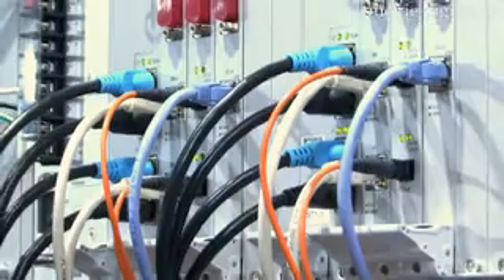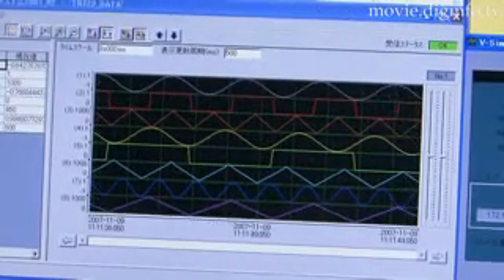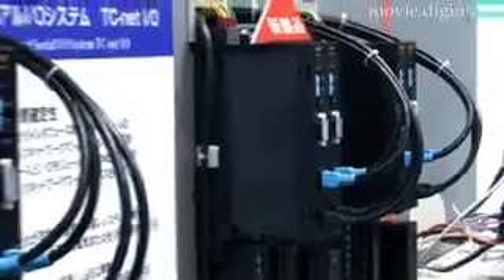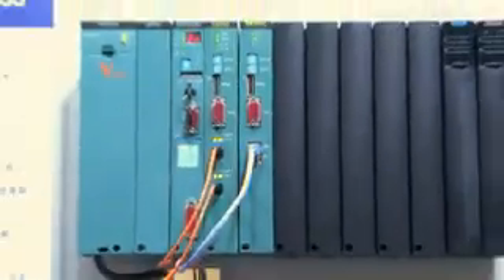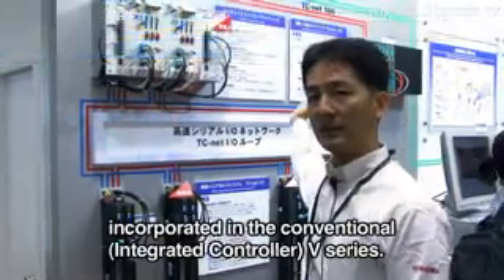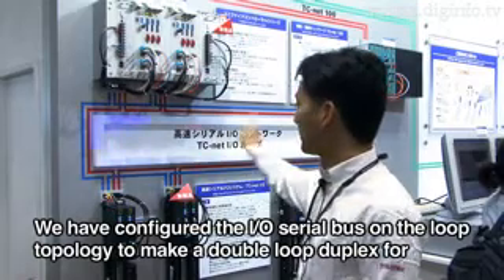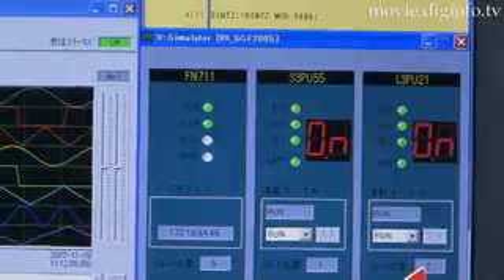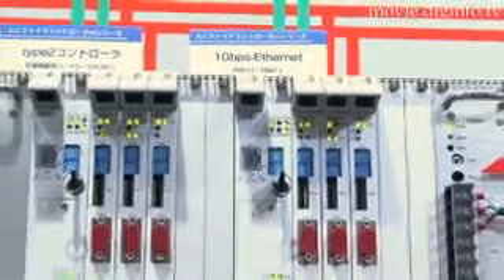Unified Controller nv Series : Dignfo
Toshiba has added the "Unified Controller nv Series", an industrial controller used in control systems of various industrial fields, to its product lineup.

The new controller is equipped with a field I/O system that enables a double loop configuration and an industry's first transmission speed of 100Mbps and can be used in electrical control and instrumentation control. Compared to existing products, the new controller also excels in the areas of high speed performance, reliability, and economic efficiency.

To enable the continued use of application resources accumulated by users over many years, Toshiba adopted a design that considers succession from existing engineering tools, surveillance and control networks, and various conventional models found at operator work stations.